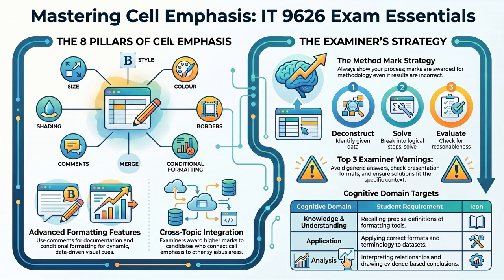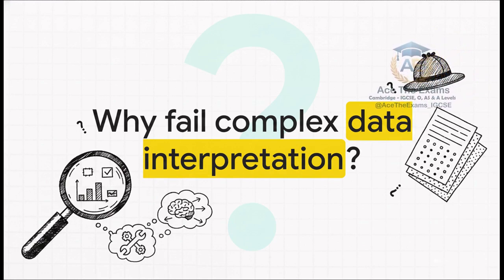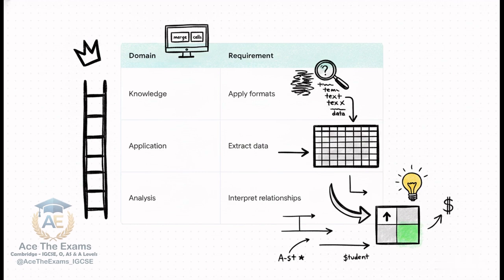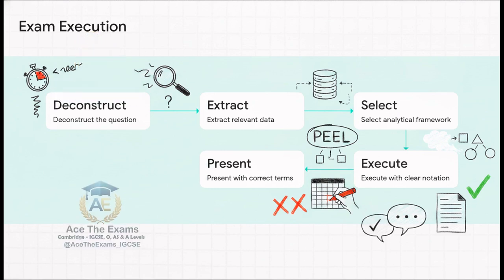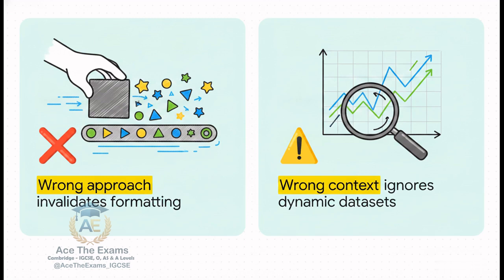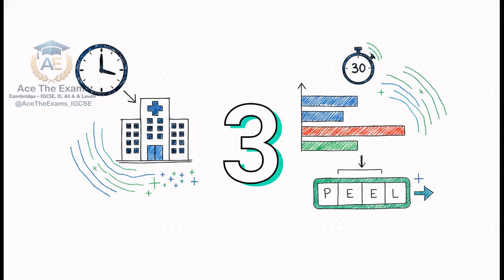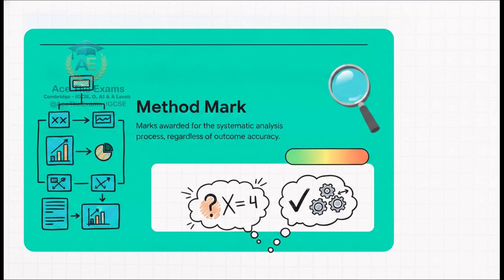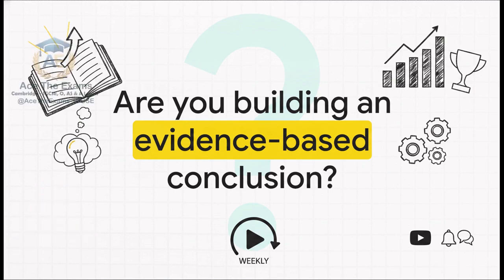Cell Emphasis Conditional Formatting Information Technology 9626 | AS and A Level | Ace The Exam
Cell emphasis conditional formatting information technology 9626 for cambridge as and @@phrase6@@.
This @@phrase3@@ lesson explains cell emphasis conditional formatting with syllabus-focused revision, exam technique and past-paper style practice.

Topic: cell emphasis conditional formatting

Chapters
00:00 Intro
03:27 Section 1
06:54 Section 2
10:21 Section 3